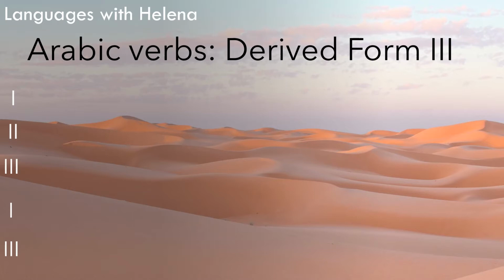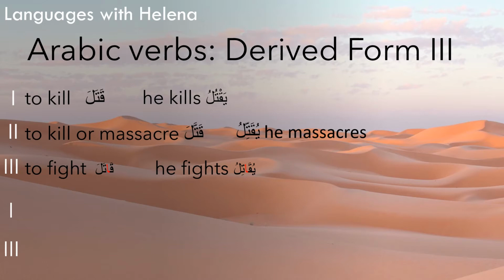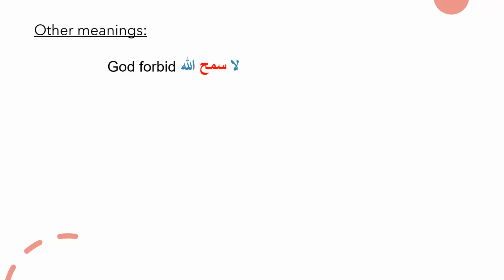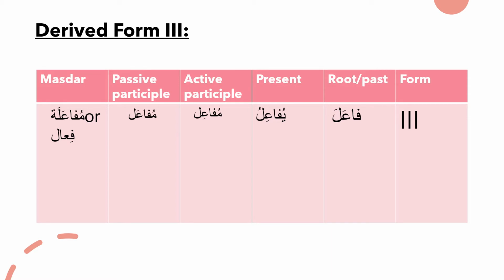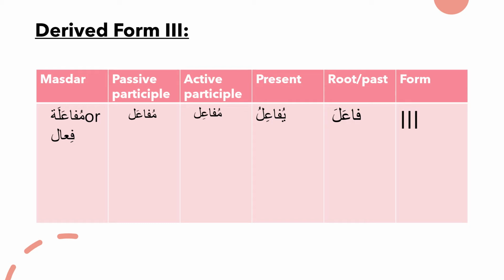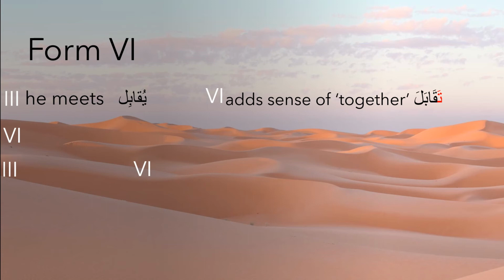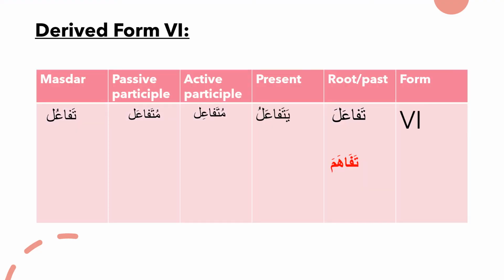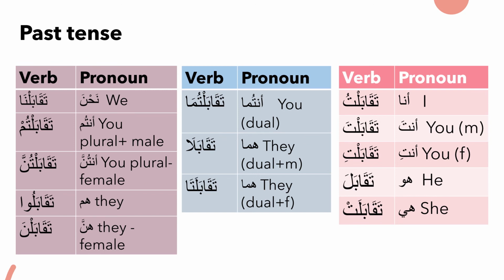Arabic Derived Verbs Forms III and VI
An explanation of the meanings and uses of derived verb forms III and VI in Arabic.